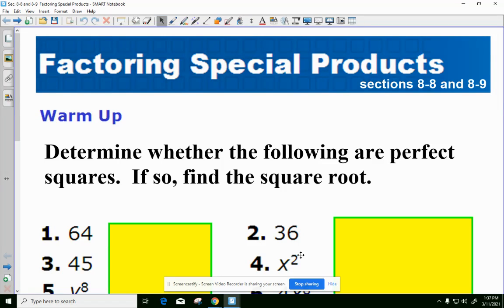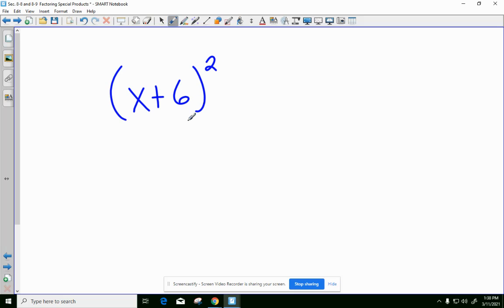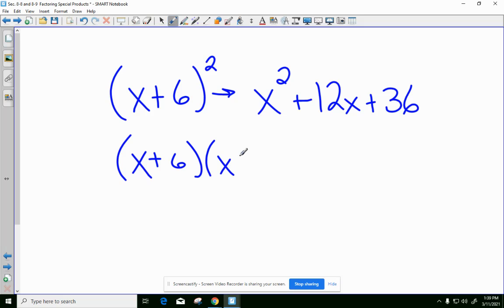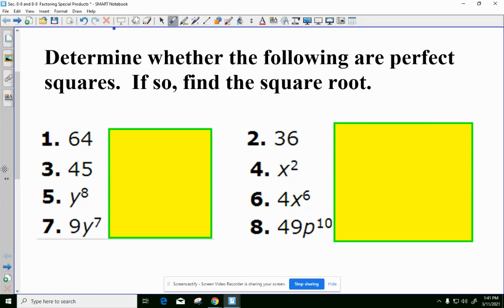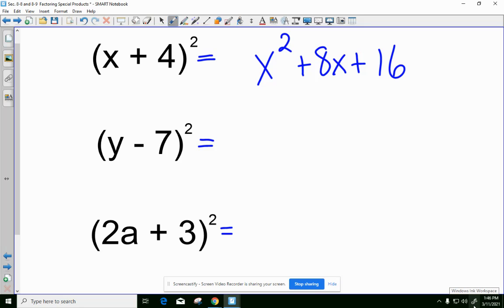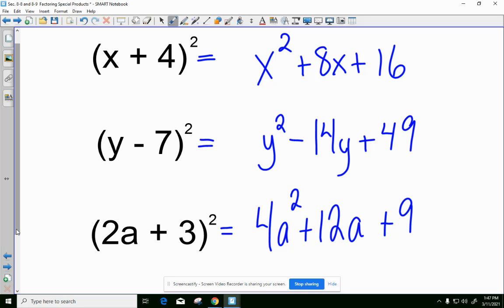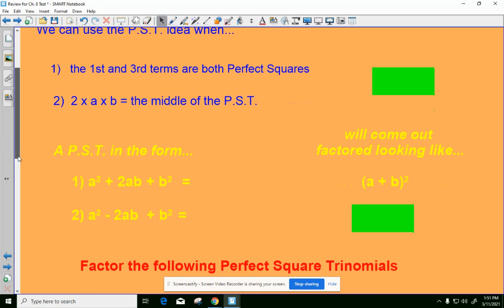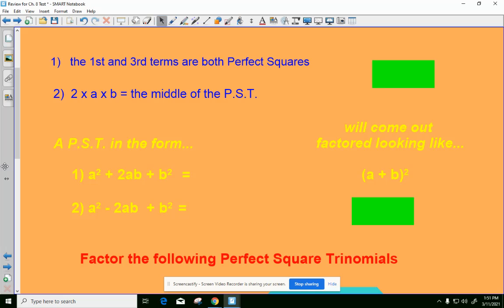Sec. 8-8 & 8-9 Factoring Special Products